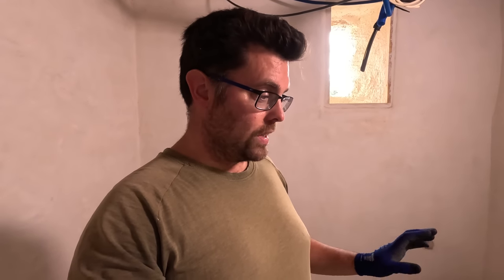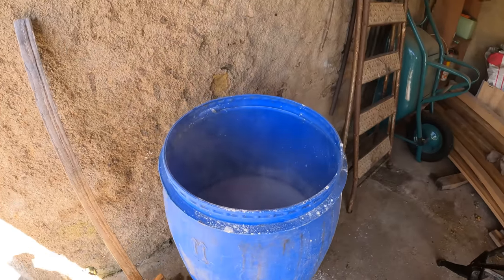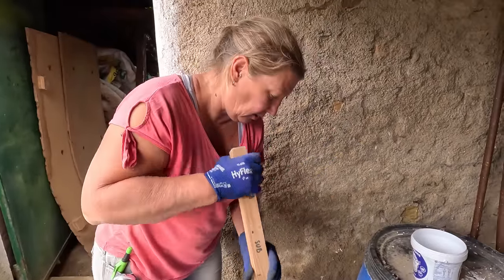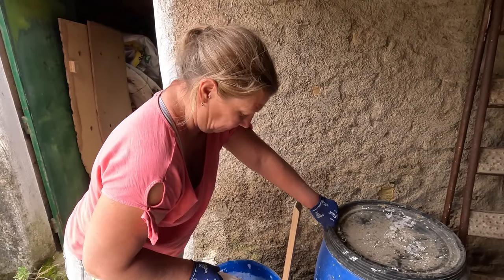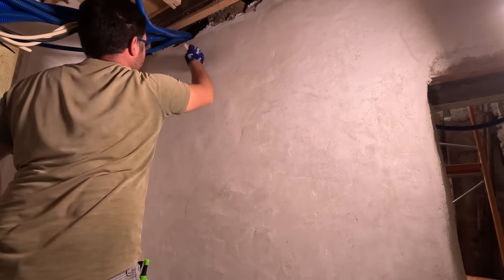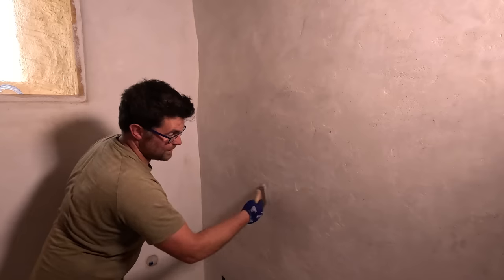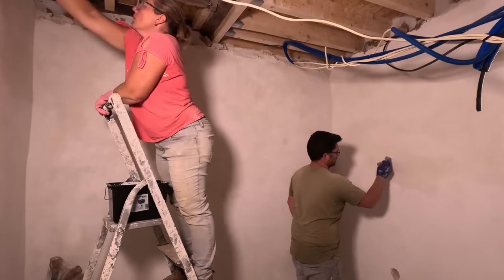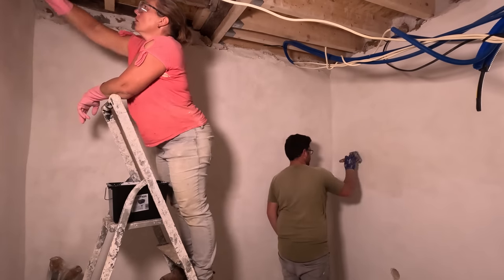Painting with Limewash (for the First Time)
Limewash (also known as white wash) is essentially lime putty mixed with water. It's mixed quite thin and applied like a paint over lime plaster to provide a layer of protection. It also helps with humidity and mould issues. Lime wash is a natural, traditional and affordable way to paint a room. It sounds simple but what is it like to work with? What's the best way to apply it? And, most importantly, what does the finish look like? Let's find out...

Kitten Update:
Mr Pinto and Tiger are still available for adoption.

Thank you to all the lovely people who have adopted kittens or donated to our re-homing and sterilisation program.